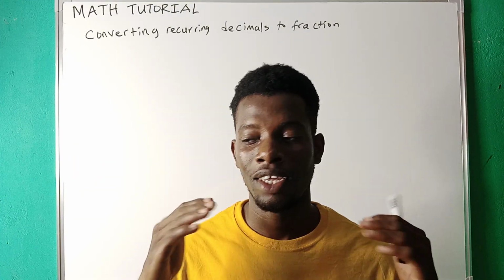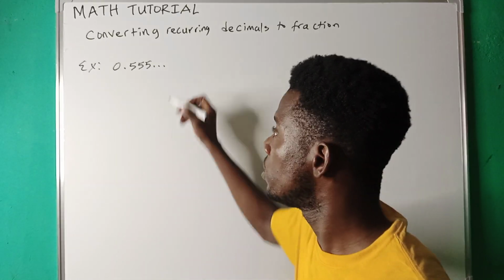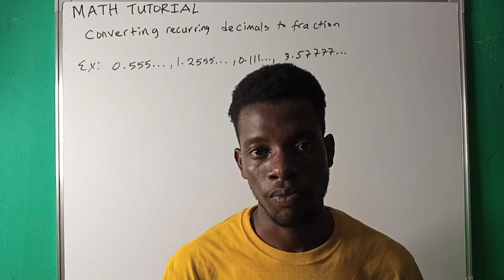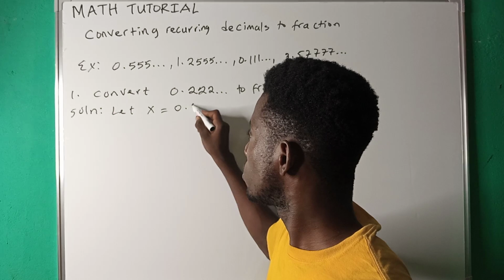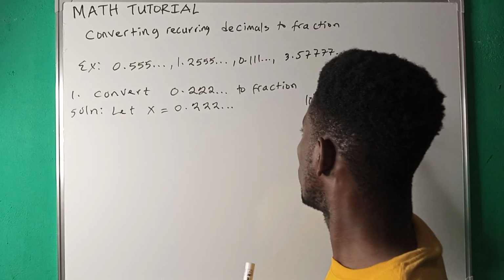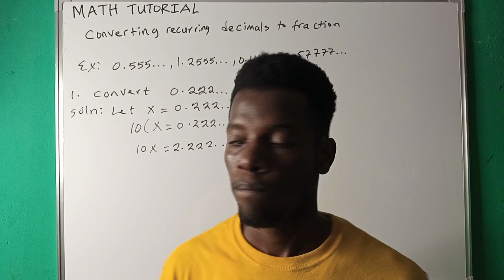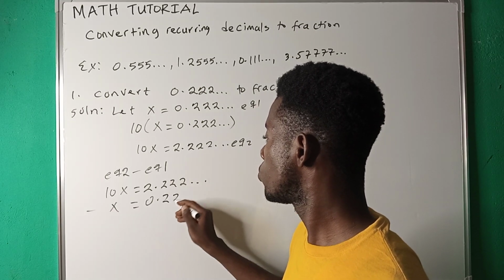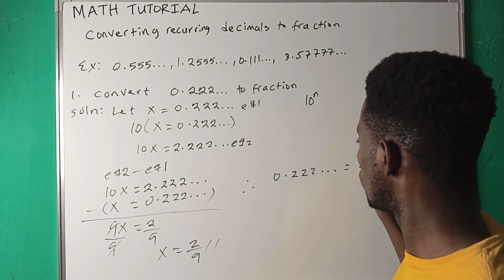how to convert repeating decimals to fraction